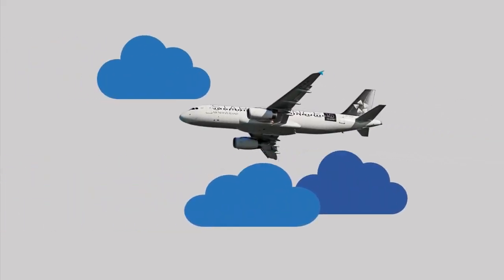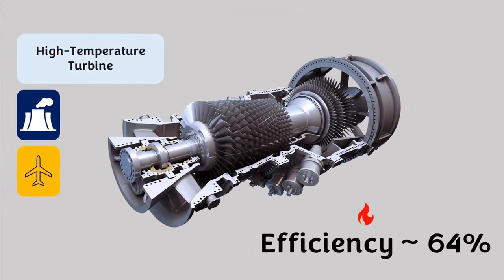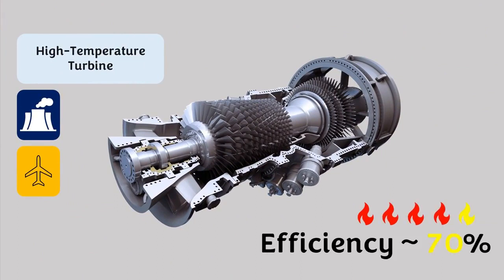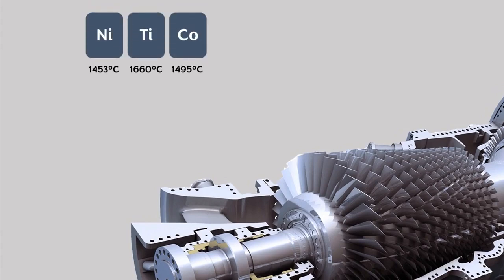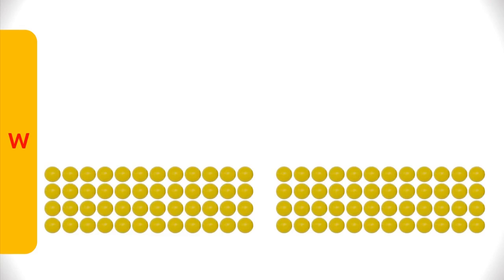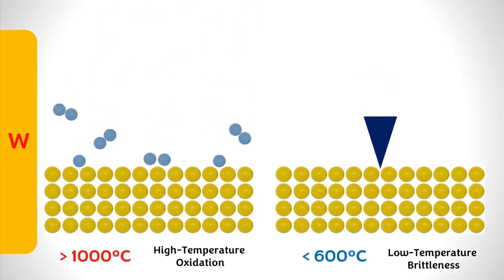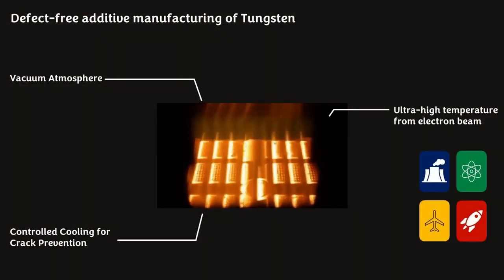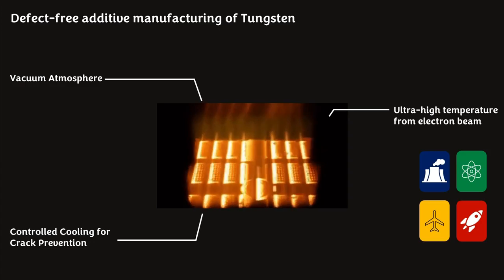2024 University of Waterloo GRADflix Competitor: Ali Mohammadnejad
Title: Additive manufacturing of defect-free tungsten parts

2024 GRADflix video submission by Ali Mohammadnejad, Mechanical and Mechatronics Engineering, Faculty of Engineering

GRADflix is a research communication opportunity for graduate students at the University of Waterloo. Participants create a video, moving slide show, or animation of no longer than 60 seconds in length that describes their research.